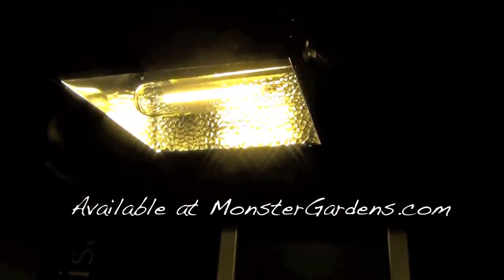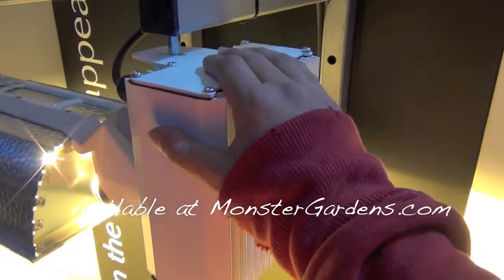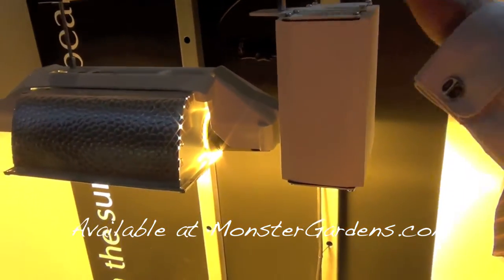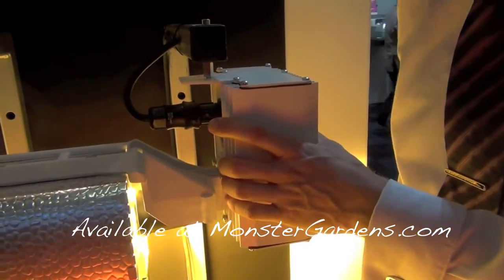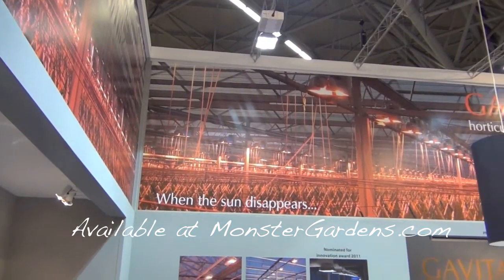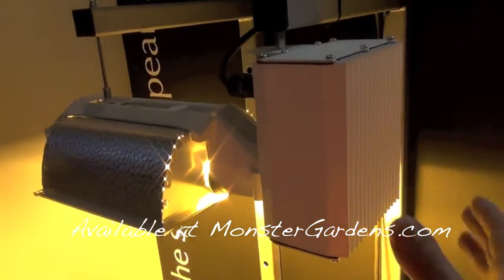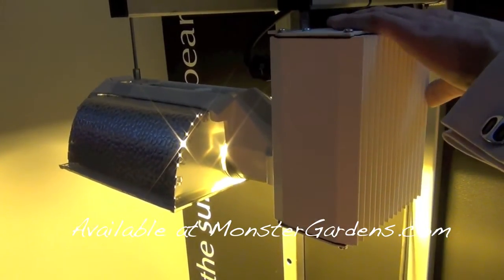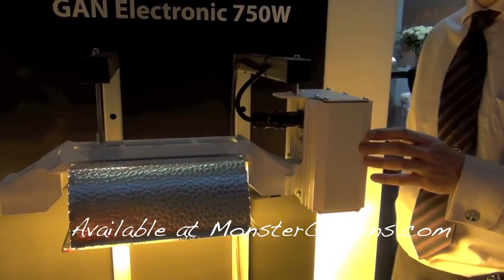Gavita 600 watt Gavita Pro Grow Light Gavita Holland Grow Lights Gavita Lighting Grow Lamps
- best prices on grow lights & over 1,000 products on sale today!
This video is from our European trip. We are seeking out the latest and greatest grow gear this year! Gavita is #1 in Europe!